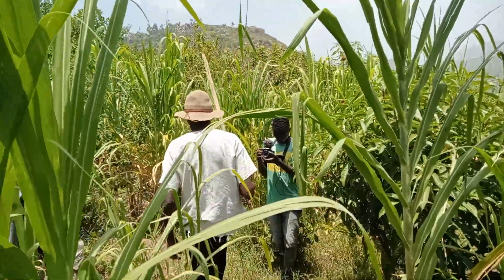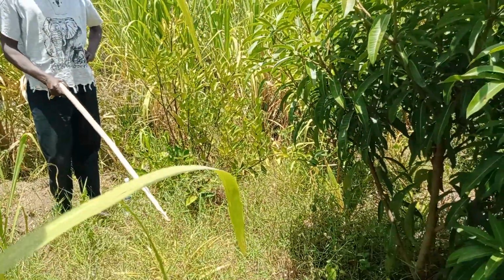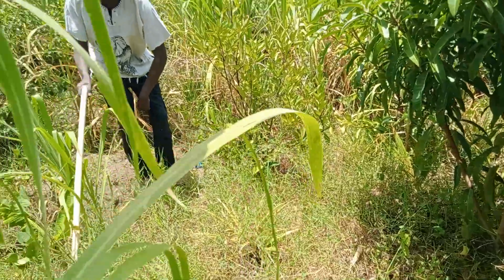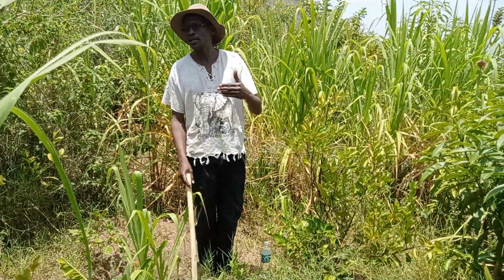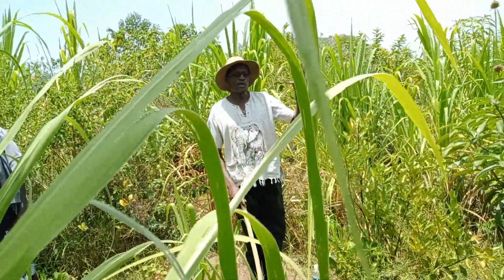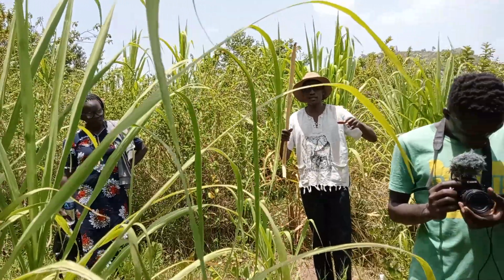100% Zero Watering and Zero Chemical Indigenous Ecosystems at Kajulu Hills Ecovillages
We welcome you to join our 8th All Africa Advance Permaculture Design Course Academy   beginning 10th to 20th July 2022.

In the past three years we have been hosting similar events in the months of March, July and November.

Ushering in The 8th All Africa Advance Permaculture Design Course Academy .

Our local Luo indigenous language translation.
Inyalo pwonjori mangeny kwom keyo mosiko midembo ni 'Permaculture' kendo giloso chiemo maler maonge pur, yathe kod kemicols maricho maketho loo, pii gi dend gi afya mar thano.

What we are doing!
We are promoting safe farming methods including Zero Digging, Zero Watering, Zero Weeding, Zero Chemicals, Zero Pesticides, Zero Herbicides, Zero Mulluscides and Zero Fungicides Farming. It is good for our health, environment and safest for the world.

Details
 8th African Advance Permaculture Design Course Academy
Date 10th to 20th July 2022
Venues Homabay and Kisumu Counties
Topics:- You will learn 18 Advance Regenerative Principles of Mass Regeneration other natural design principles, 1000s of regenerative innovations and technologies.

Call for Action
Hope and Pray🙏🙏🙏that you are fine and you appreciate that we are currently experiencing a global unsafe environmental, climate, food and health crisis. It is envisaged the cumulative damage and impact of this quadratic crisis will be greater than the first and second world war in the in the next three decades. We are taking 'Small Actions' to Revert this Crisis. This is to kindly invite you share or register to our upcoming 8th African Advance Permaculture Design Course Academy  (AAPDCA) to be held at  Jefferson's Permaculture Eco-sphere Centres (JPEC) , Kajulu Hills Eco-Villages  (KHEV) , Kisumu City Permaculture Academy  (KCPA) and Steve Tolo Indigenous Syntropic Agroforestry Community Farm  (STISACF) co-hosted by Homabay and Kisumu Counties in Kenya, Africa. Starting from 10th to 20th July 2022.

Registration is ongoing. Only US$400 for tution fees, 10 days full board accomodation, field visits, training materials, certificate, free start-up indigenous seeds, free 24 hours WIFI access for 10 days, live interactions with 20 international guest speakers, permanent and continuous mentorship and networking after completing training.

Please join our Facebook event and participate in promoting the 8th All African Advance Permaculture Design Course Academy (AAPDCA)